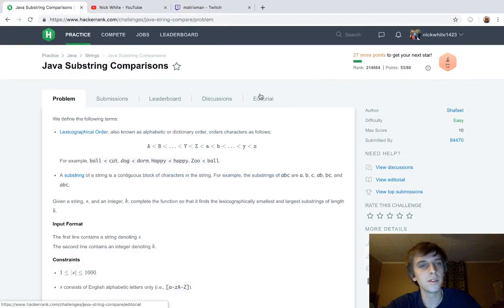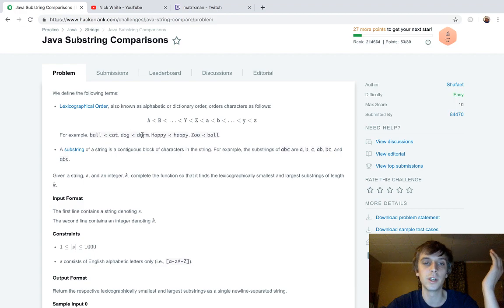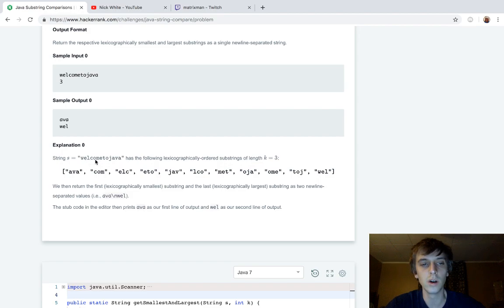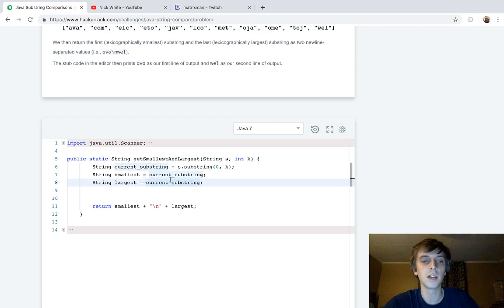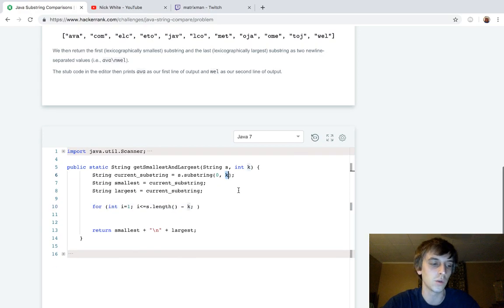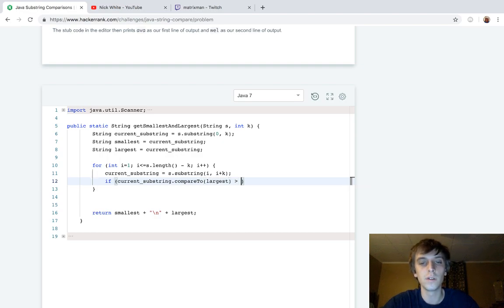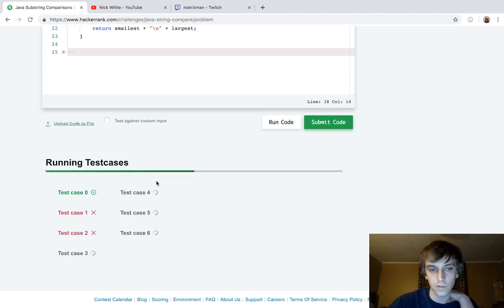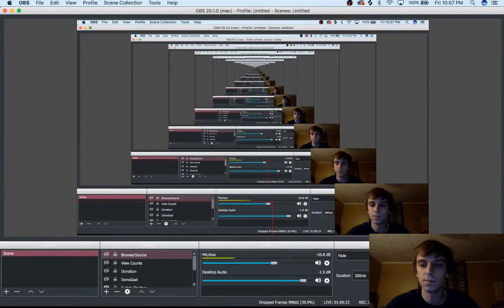HackerRank Java - Java Substring Comparisons Solution Explained